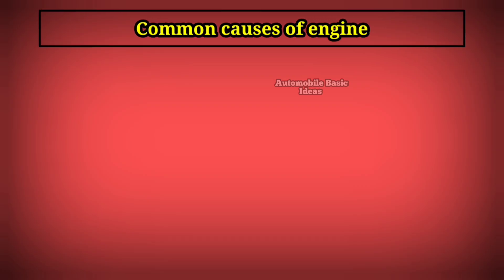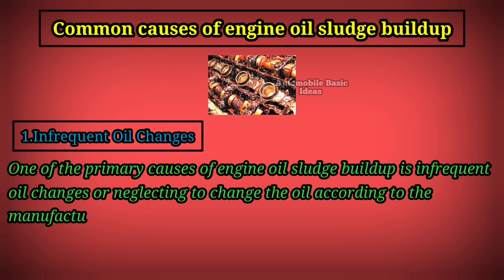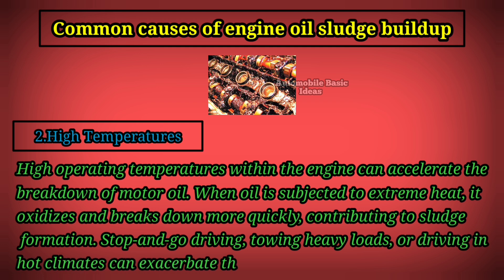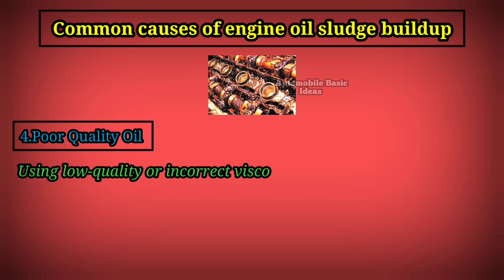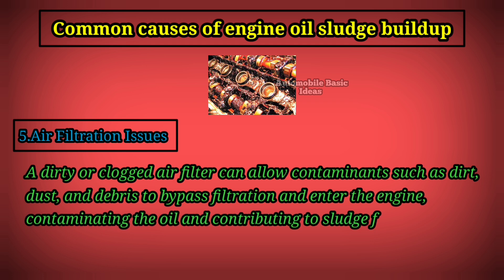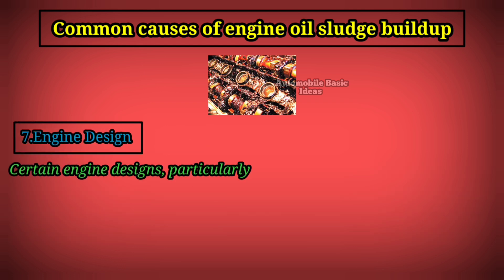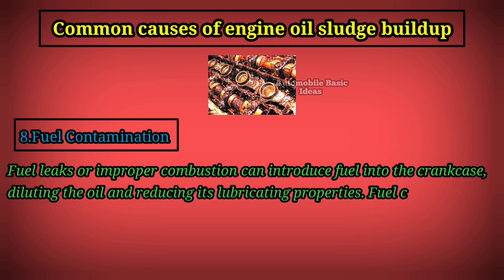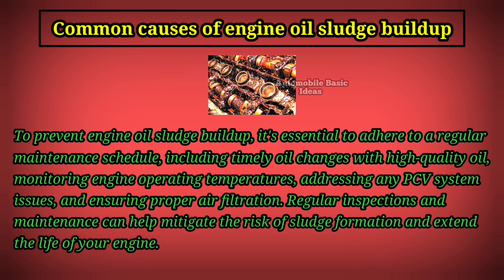8 Common causes of engine oil sludge buildup